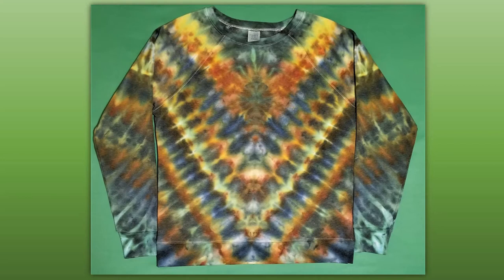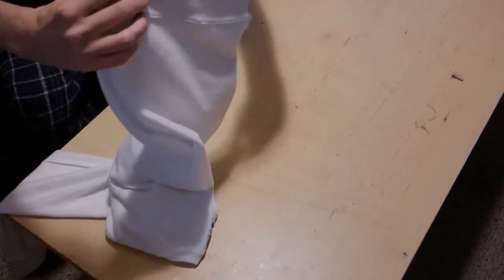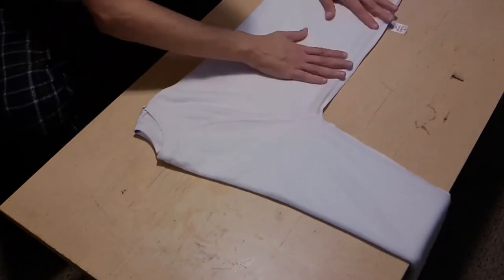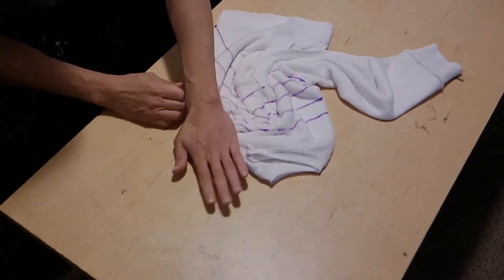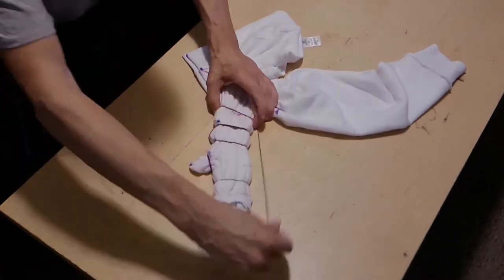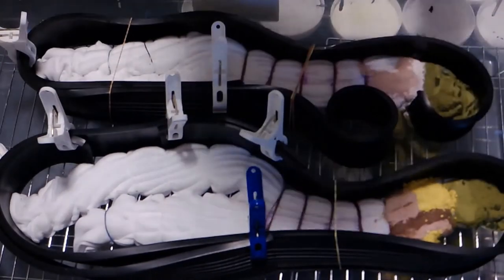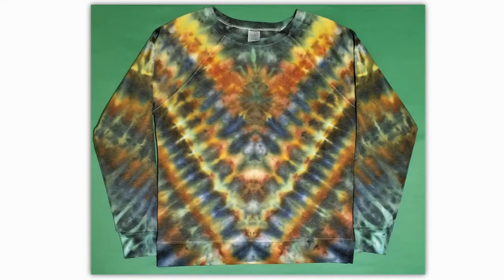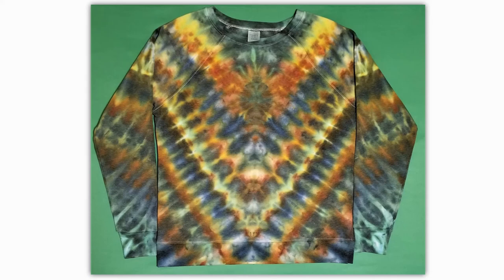How to tie dye a sweatshirt, V and emblem patterns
Fun how to video for how to tie dye a sweatshirt using both an emblem and a V pattern design. While I do this with ice dye, this process works equally well with liquid tie dye. A fun challenge to add multiple elements to your works of art!